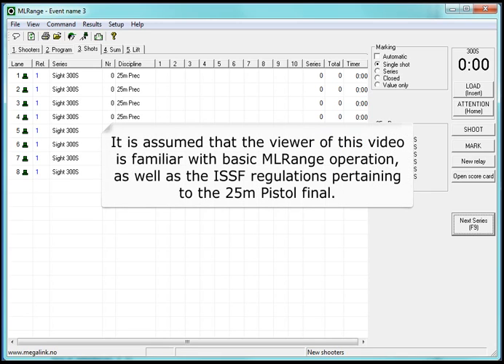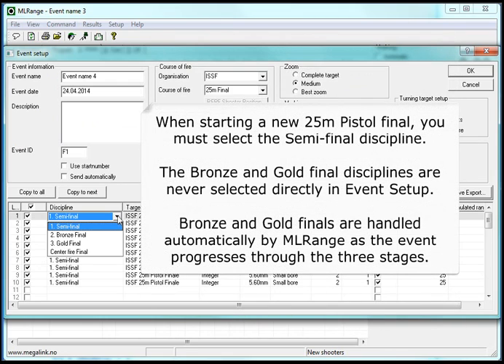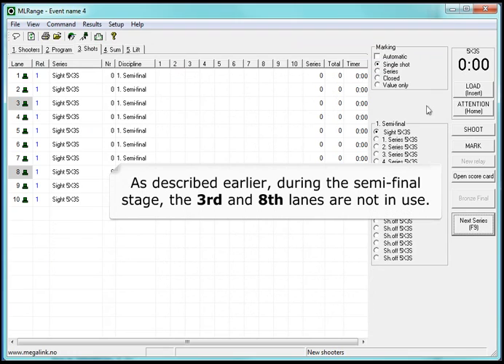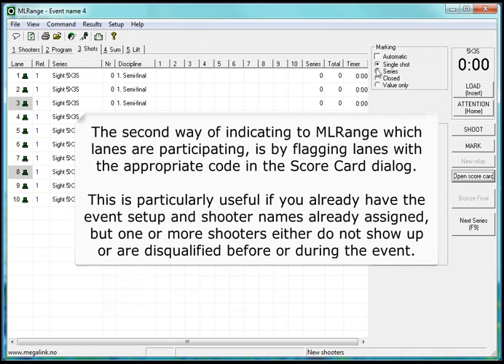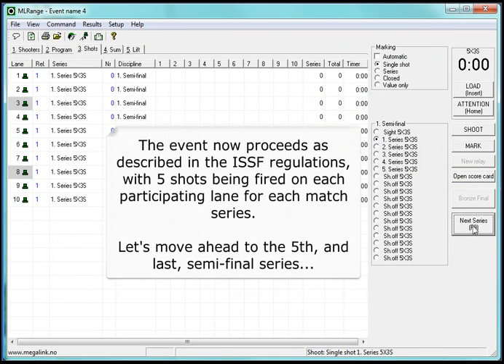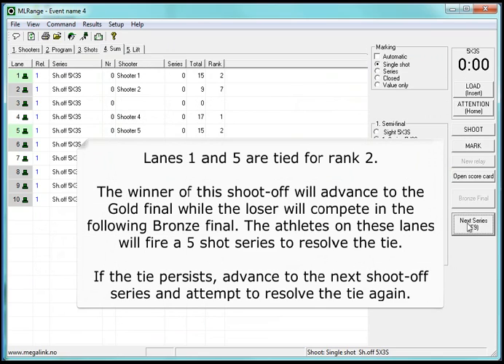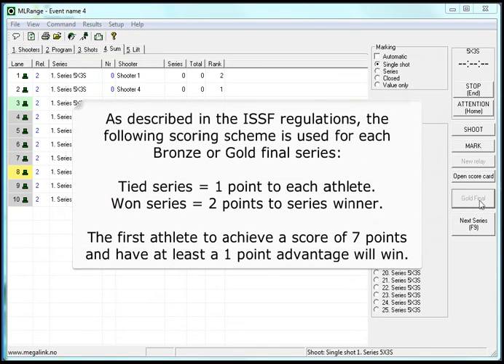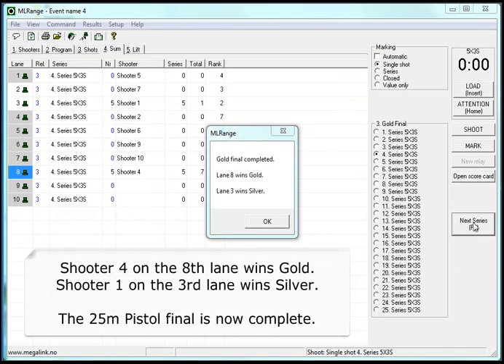MLRange - Finals: 25m Pistol (Women)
NOTE: This video is several years old. Some functions have been changed. for updated documentation.

Instructions on how to handle ISSF 25m Pistol Final events in MLRange.